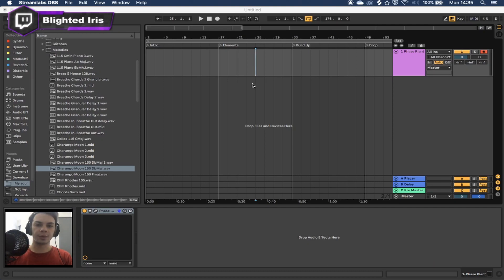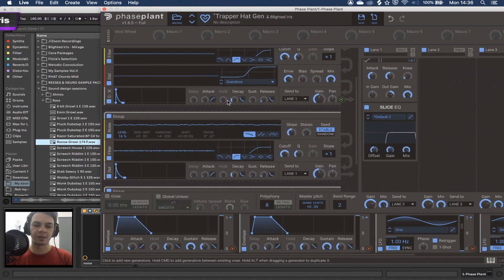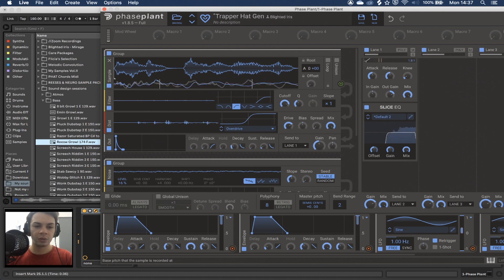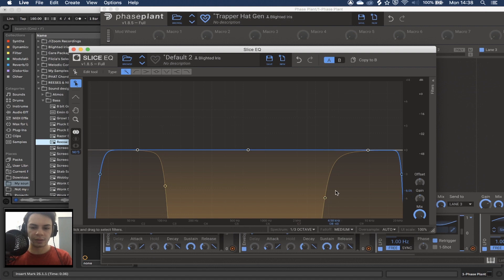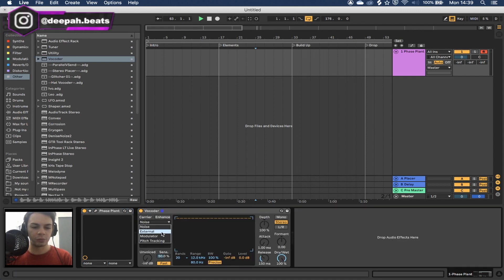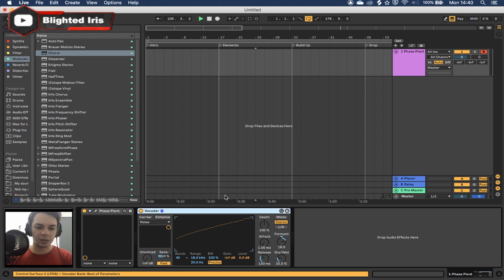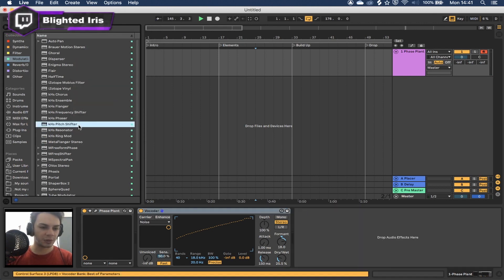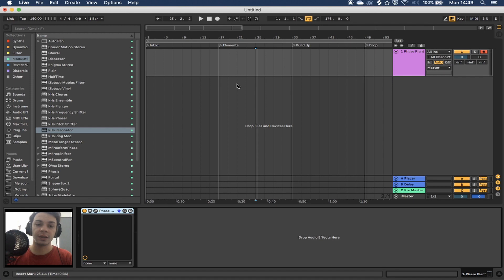I made an infinite custom Hi-Hat generator! How to turn ANYTHING into a Hi-Hat (Phaseplant tutorial)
Hey, thank you for stopping by!